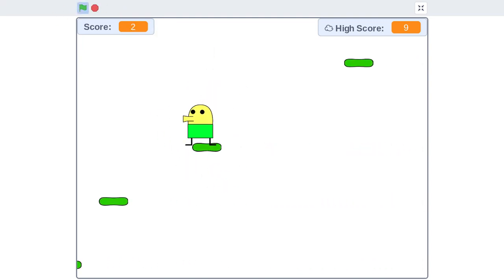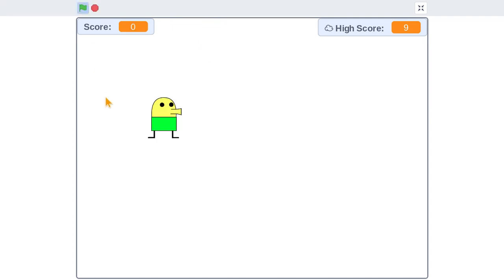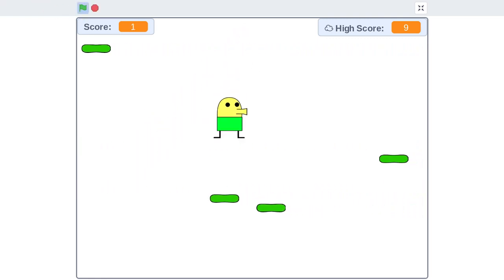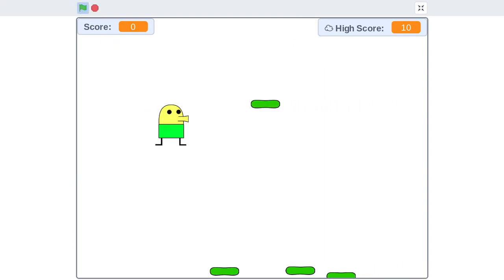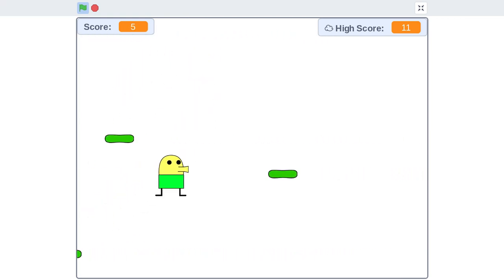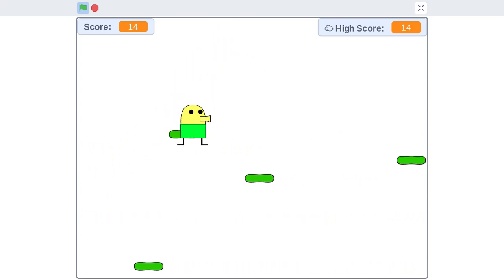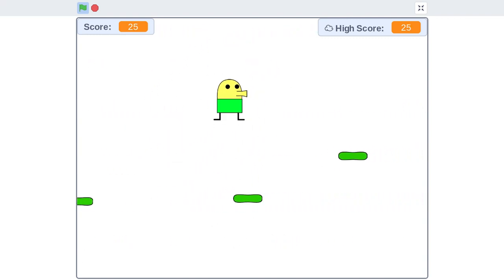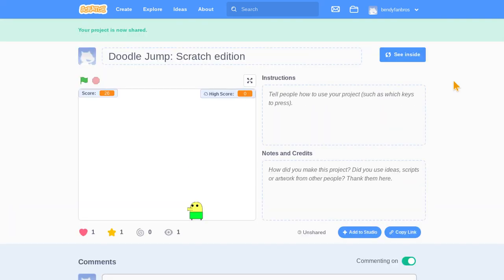TTS: DOODLE JUMP: Scratch Edition!! (Available now!)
TAYLOR TOONS STUDIOS! PRESENTS: Doodle jump is a game where you're a doodle and you jump.

I don't know how else to describe it.